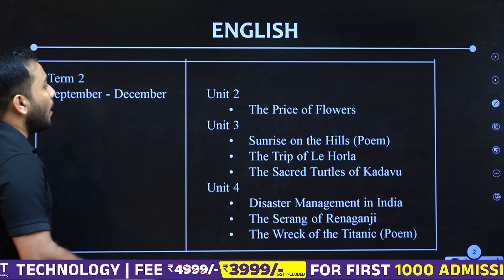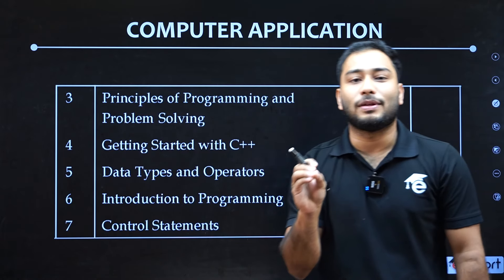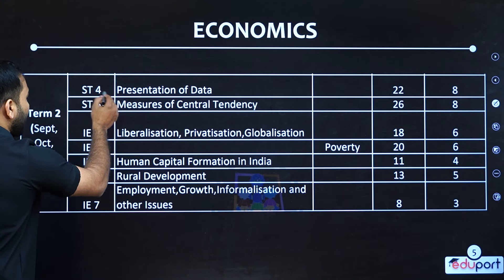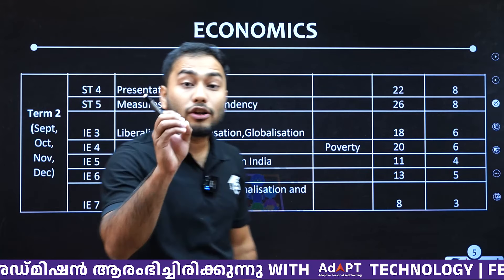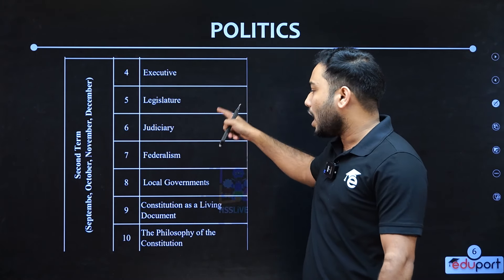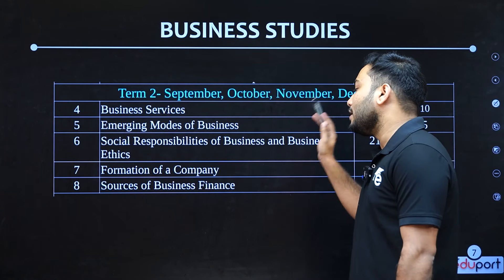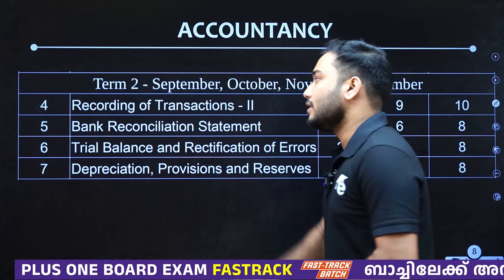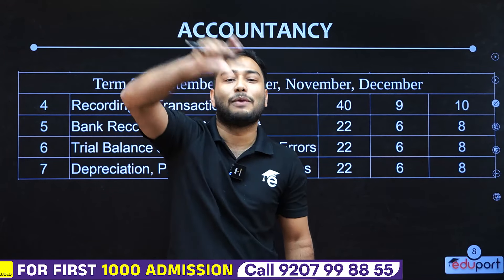Plus One Commerce | Christmas Exam Portions | Plus One Commerce Christmas Exam Chapters